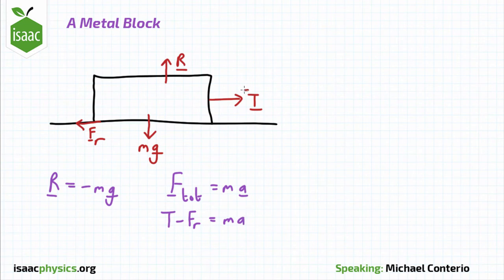A Metal Block - Part B - Dynamics Level 3